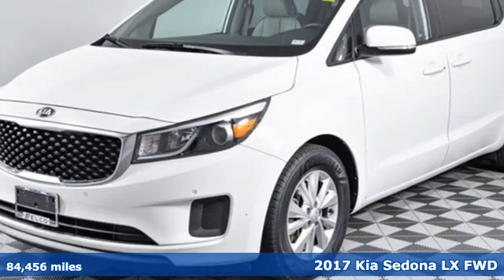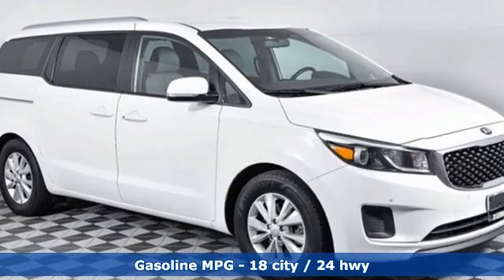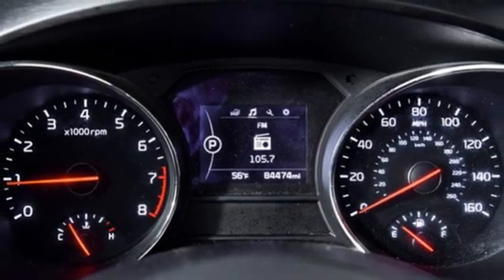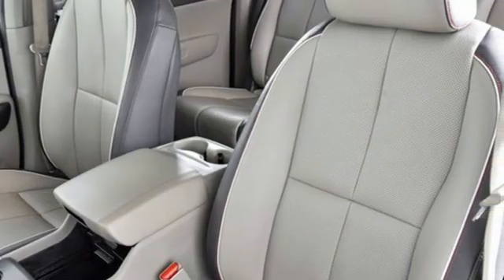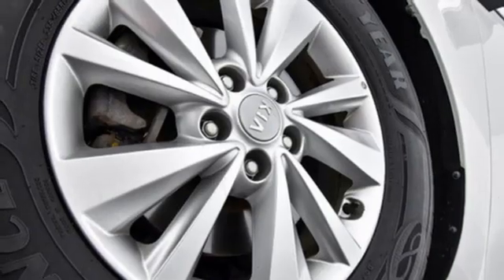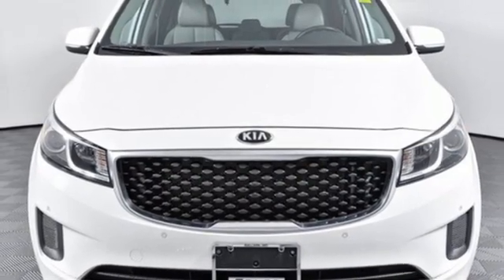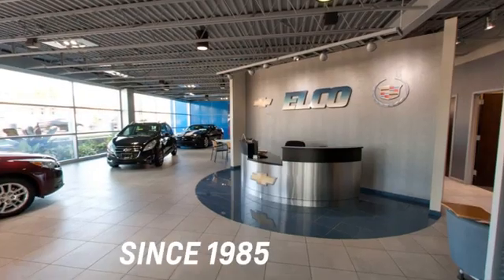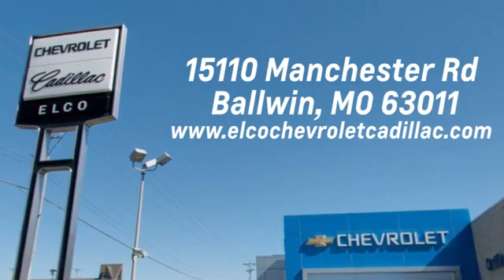Used 2017 Kia Sedona St. Louis MO Chesterfield, MO #2146201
Year: 2017
Make: Kia
Model: Sedona
Trim: LX
Engine: 6 3.3 L
Transmission: Automatic
Color: Clear White
Interior: Gray
Mileage: 84456
Stock #: 2146201
VIN: KNDMB5C19H6331665

Address:
15110 Manchester Rd.